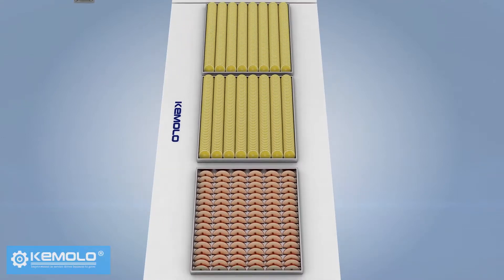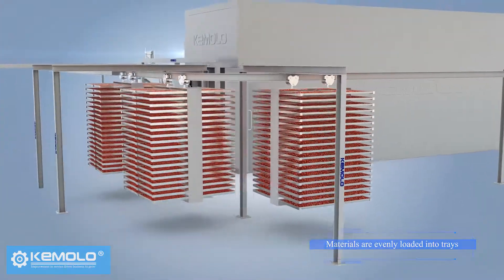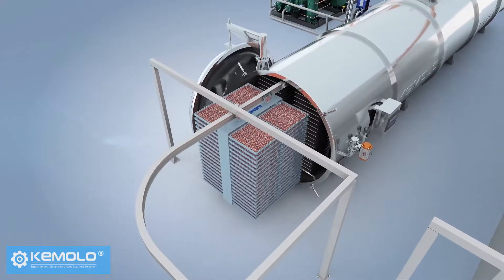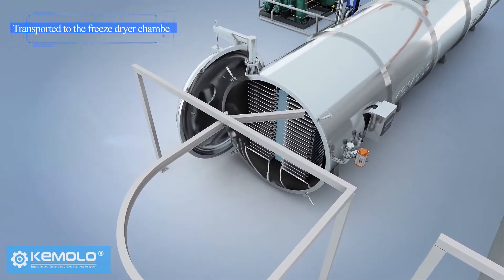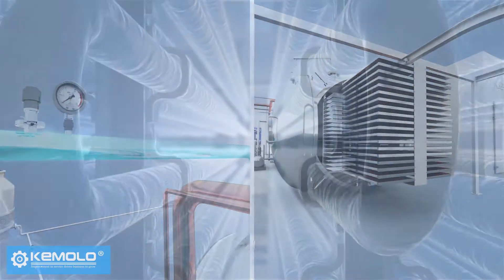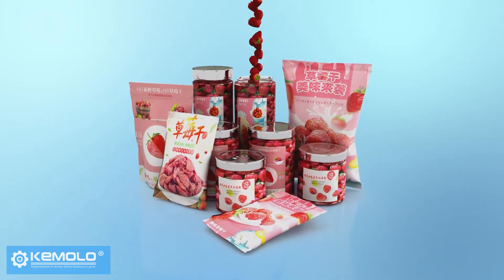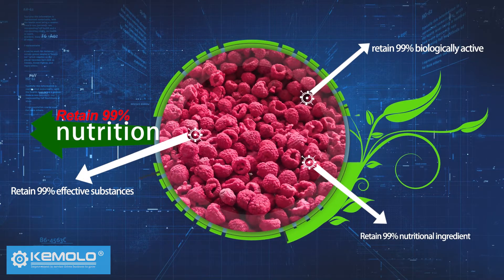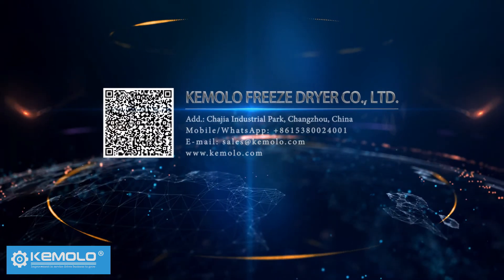Dondurarak kurutma, süreç, adımlar, prosedür, liyofilize etme, gıda, liyofilizasyon, meyve, sebze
Dondurarak kurutma, süreç, adımlar, prosedür, liyofilize etme, gıda, liyofilizasyon, meyve, sebze, dondurarak kurutma makinesi, liyofilizatörler.

KEMOLO, gıda için büyük vakumlu endüstriyel dondurarak kurutucu üretmektedir. Dondurarak kurutma makinesine liyofilizatör de denir. Genel olarak küçük liyofilizatörler laboratuvar içindir ve büyük dondurarak kurutma makinesi, ticari gıda dondurarak kurutma işlemi içindir.

KEMOLO, ABD, İngiltere, Kanada, Avustralya, NZ, SA gibi dünyanın düzinelerce ülkesine ucuz fiyatla büyük liyofilizasyon ekipmanı ihraç etti. KEMOLO dondurarak kurutma makinesi, hem pilot deneme hem de büyük ölçekli dondurarak-kuru üretim için uygundur. Farklı liyofilizasyon uygulamaları için tedarik edilecek iki tip vakumlu dondurarak kurutucu vardır. KEMOLO dondurarak kurutucu hakkında daha fazla bilgi, lütfen ziyaret edin

Dondurarak kurutucu, gerçek bir kurutucu veya kurutucudur. Aradaki fark, dondurarak kurutucunun süblimasyona dayalı olması ve diğer kurutucuların buharlaşmaya dayalı olmasıdır. KEMOLO liyofilizatörleri meyve, sebze, kahve, süt, çiçek, et vb. gıda maddelerinin kurutulmasında kullanılır. CE, EAC, ASME, FDA, ISO9001 standartlarına uygun olarak üretilen KEMOLO liyofilizatör. KEMOLO, tüm dondurarak kurutucu üreticileri arasında en iyi seçenektir.

Videoda basit bir liyofilizasyon işlemini görebilirsiniz. Dondurarak kurutma işleminin tamamını görmek için KEMOLO'dan tam videonun bağlantısını isteyebilirsiniz. İşte bazı açıklamalar:

1, dondurarak kurutma nedir?
Dondurarak kurutma, süblimasyon kurutmadır. Dondurarak kurutmanın tüm döngüsü boyunca su yoktur. Dondurarak kurutma işleminden önce tüm malzemeler dondurulmalıdır. Ve malzemelerdeki buz, buzdan buhara doğrudan süblime edilir, dondurarak kurutma odasında su yoktur. Ve buhar, dondurarak kurutma makinesindeki bobinlerde yoğunlaştırılır.

2, meyve, sebze gibi kuru yiyecekler nasıl dondurulur?
C: Meyve, sebze veya diğer gıda ürünlerini temizleme, soyma, kesme.
B: Gıda ürünlerini -35 ℃'ye kadar dondurun.
C: Dondurulmuş gıda ürünlerini, donmuş gıdalardan çıkan buharı yoğunlaştırmak için vakum, ısıtma ve soğutma sistemini çalıştırarak 18-24 saat boyunca dondurarak kurutma.
D: Liyofilize gıdayı boşaltın ve paketleyin.

3, neden dondurarak kurutmaya ihtiyacınız var?
Dondurarak kurutmanın, özellikle gıda, ilaç ve biyolojik endüstrisinde çok sayıda avantajı vardır. Dondurarak kurutma, gelişmiş bir dehidrasyon teknolojisidir.
C: Dondurarak kurutma bir vakum odasındadır, tüm dehidrasyon prosedürü sırasında oksijen yoktur. Böylece malzemeler oksitlenmez.
B: Dondurularak kurutulmuş meyve ve sebzeler Vitaminlerini kaybetmezler.
C: Dondurularak kurutulmuş etler proteinini kaybetmez.
D: Dondurularak kurutulmuş biyolojik ürünler biyolojik aktivitelerini kaybetmezler.
E: Dondurularak kurutulmuş farmasötik ürünler tıbbi özelliklerini kaybetmez.
F: Dondurularak kurutulmuş gıda çekmez ve orijinal rengini korur.
G: Dondurularak kurutulmuş gıda %100 doğaldır, katkı maddesi ve koruyucu madde olmadan daha uzun süre saklanabilir.
H: Dondurularak kurutulmuş meyveler iyi bir fiyatla satılabilir: 40 ABD Doları/kg. İyi bir kar marjınız var.
I: Dondurulmuş gıda pazarı oldukça büyük, hızlı tüketim ve gelecek vadeden bir sektör.

KEMOLO, kendi dondurularak kurutulmuş tesisinizi kurmanıza ve müreffeh karlarla hızla genişlemenize yardımcı olabilir. Fiyat teklifi almak için lütfen bizi YouTube'dan daha iyi bir fiyata bulduğunuzu söyleyin: